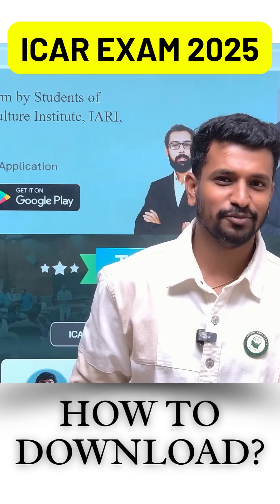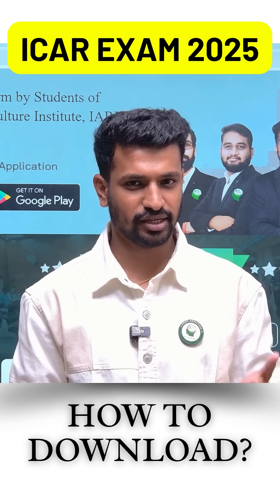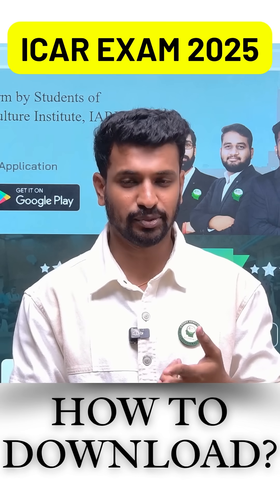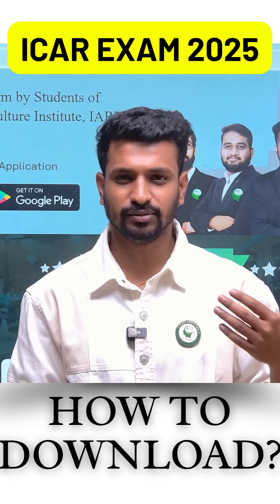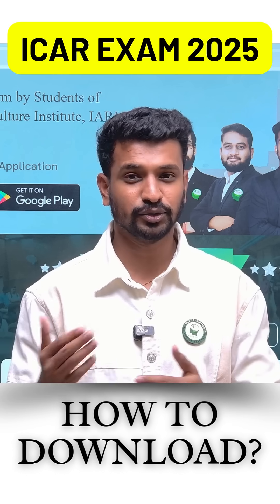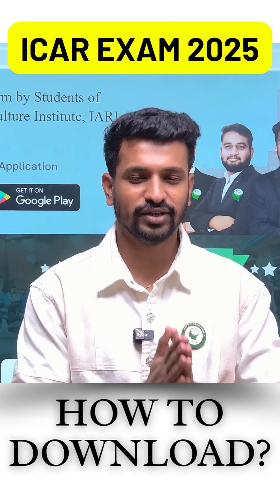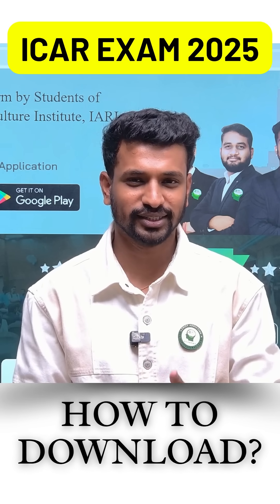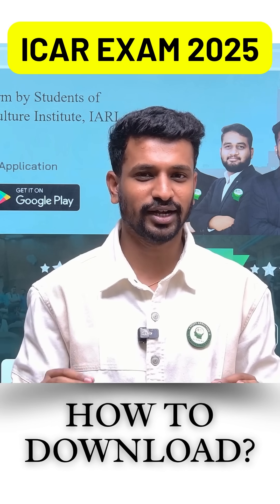ICAR PG & PhD Admit Card 2025 Released | How to Download Explained by Hariprasad Sir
🚨 ICAR AIEEA PG & AICE JRF/SRF (Ph.D.) Admit Card 2025 Released!
In this short video, know how to download your admit card in under a minute and avoid last-minute stress.

🔹 Covers both ICAR PG & Ph.D. exams
🔹 Step-by-step guide to download
🔹 Important instructions for exam day